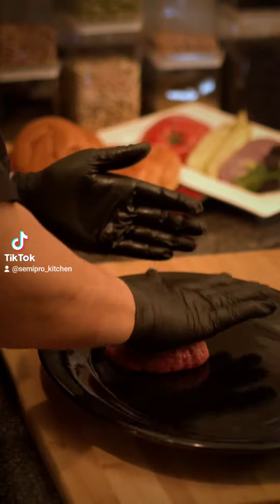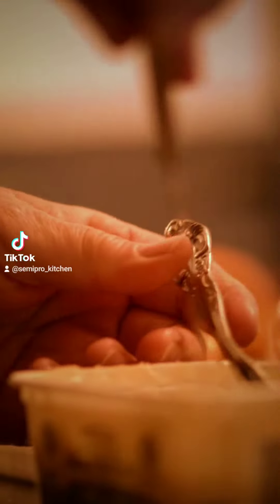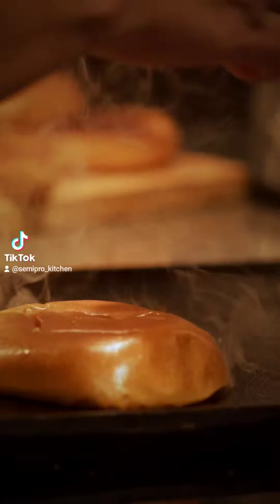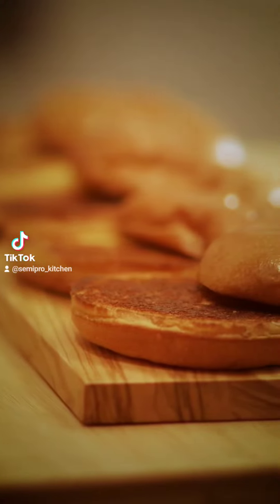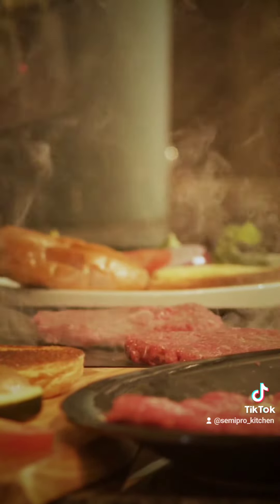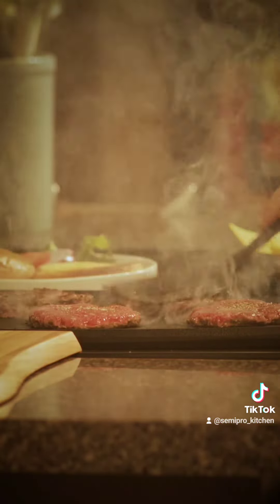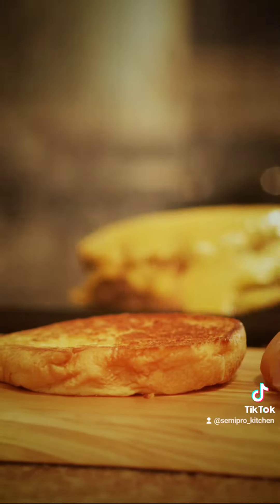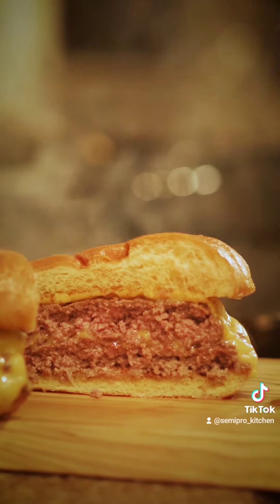Smash Burger for Glasstop Stoves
Semi-pros, please allow us to introduce...The SPK: Smash Burger. Two patties of savory bison meat, seasoned to perfection on a brioche bun. You're welcome.